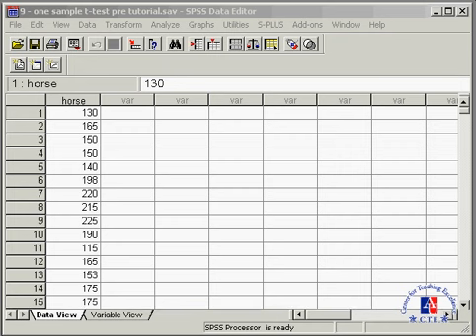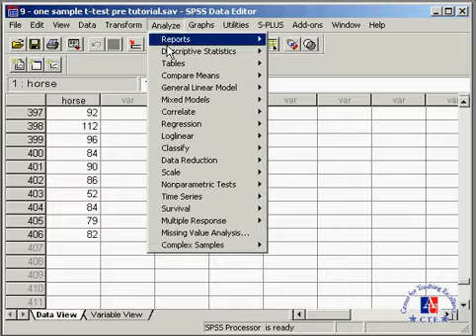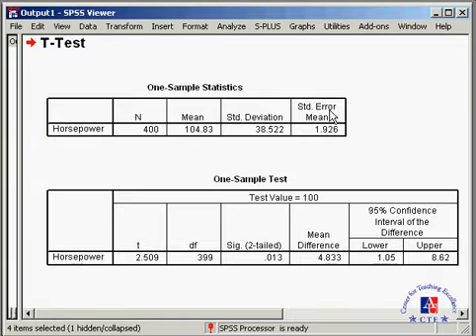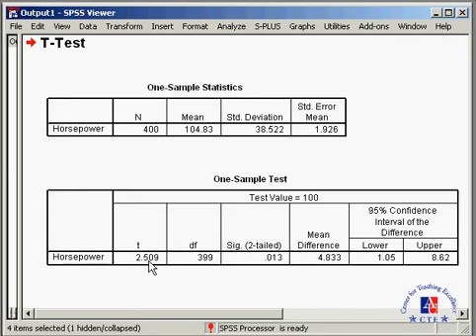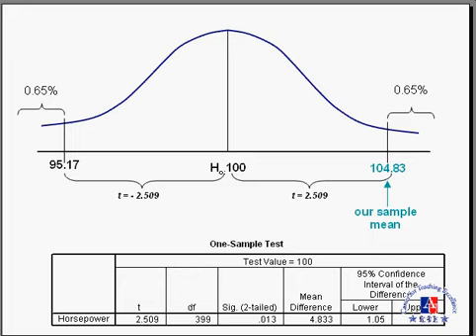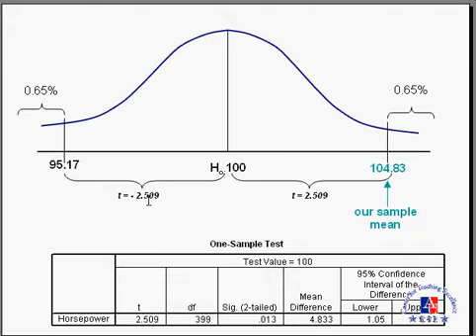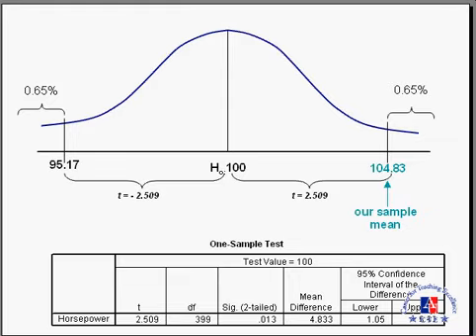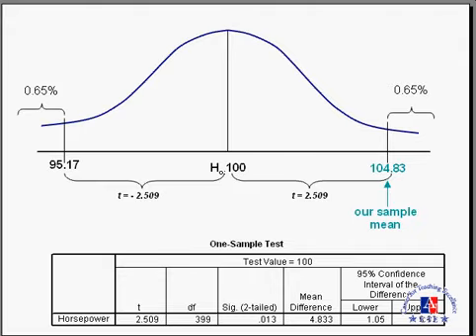The One Sample T Test